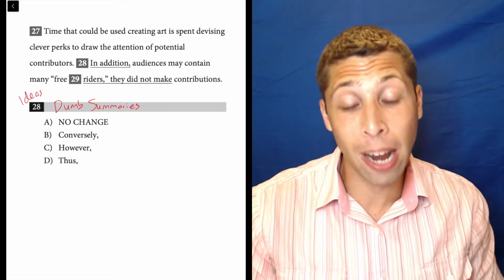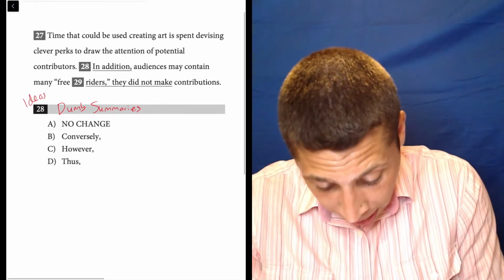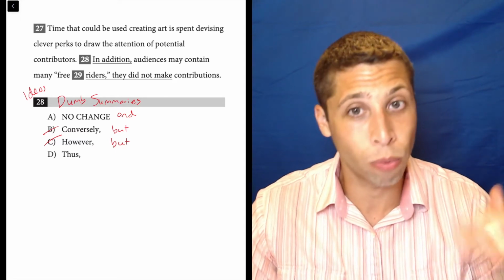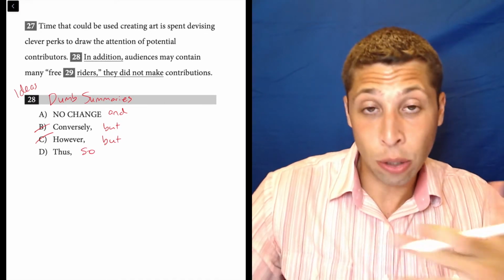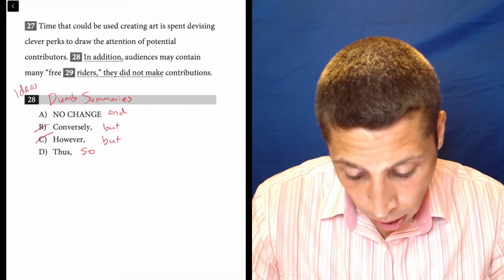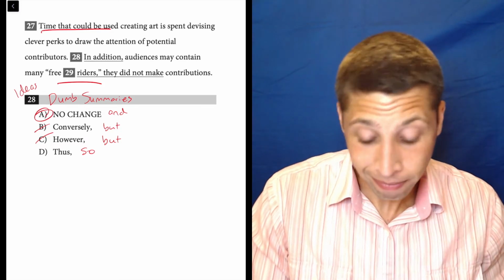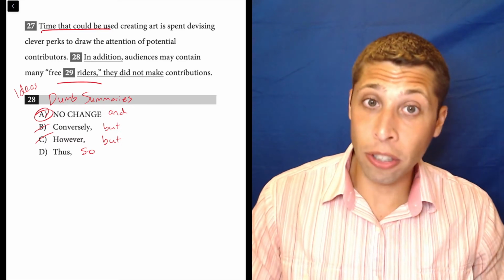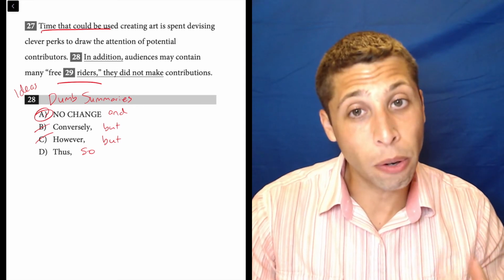SAT Test 5, Section 2, Question 28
Find the Transitions Packet (and all other topics) in my SAT Packets Study Guides: